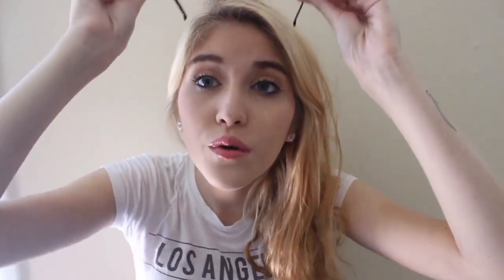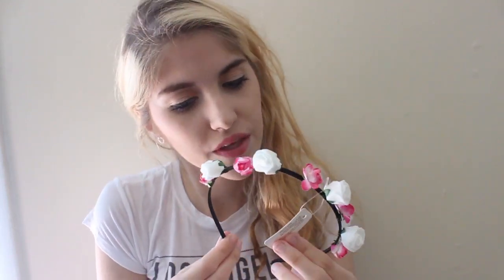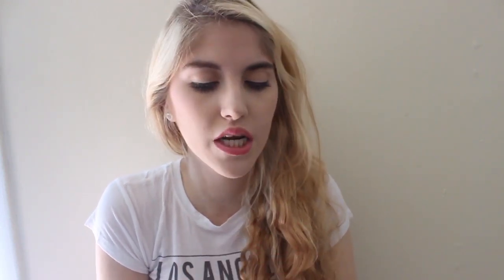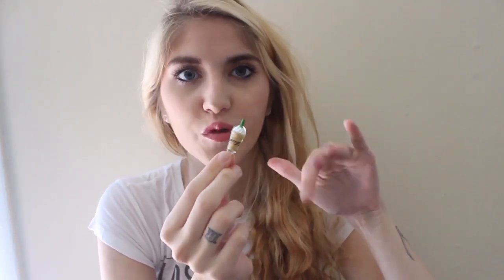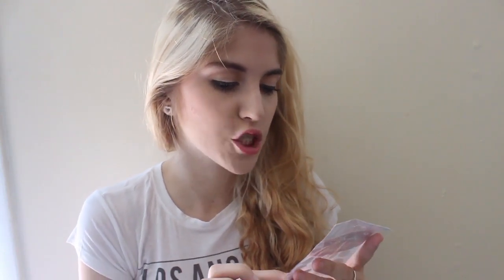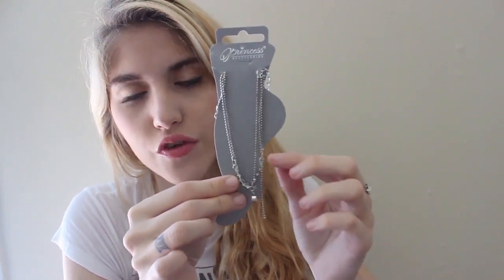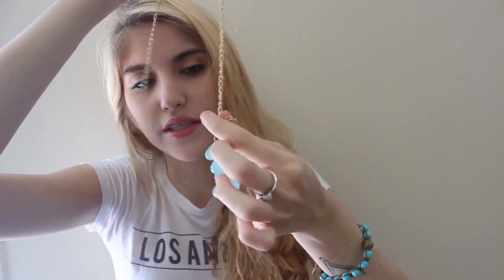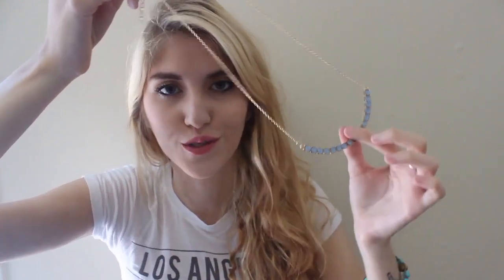$1 HAUL & GIVEAWAY | Shop Miss A (CLOSED)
2. Must like Shop Miss A on Facebook
3. Must be 18+ or have your parents permission

This giveaway will run for ONE WEEK, so next Saturday August the 30th will be when I choose the winners. I will choose by random.org and fruit machine! I will be tweeting the usernames of the winners, as well as sending your email addresses to the Shop Miss A PR Rep & she will then get into contact with you about your prizes!

There will be THREE winners!
(Unfortunately if you're international, you will have to pay shipping cost)

My shirt is from: Brandy Melville
On my lips: Revlon Lip Butter in Juicy Parfait & NYX Butter Gloss in Peaches and Cream

FTC: Shop Miss A did send me these items for consideration & are sponsoring a giveaway for my lovely viewers. However all opinions remain to be my own.